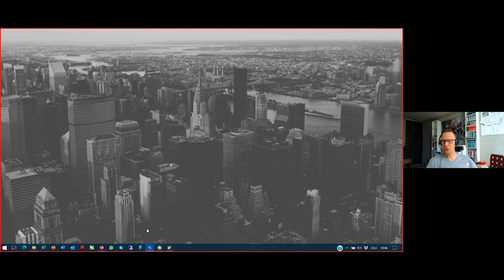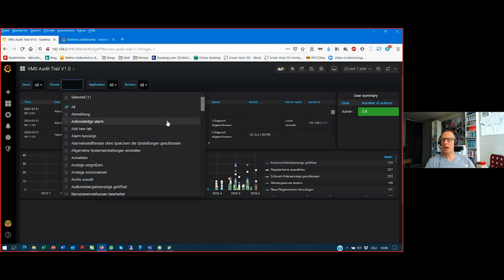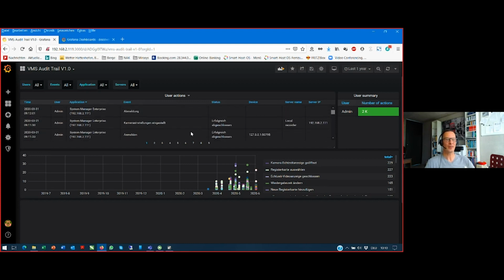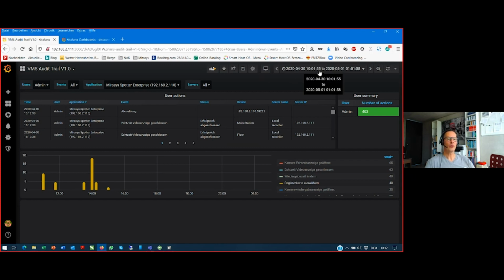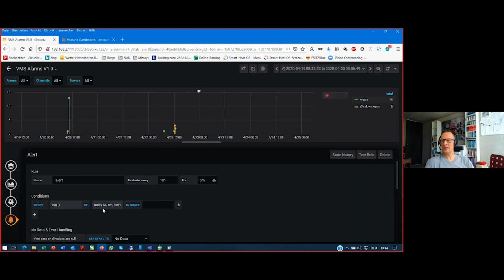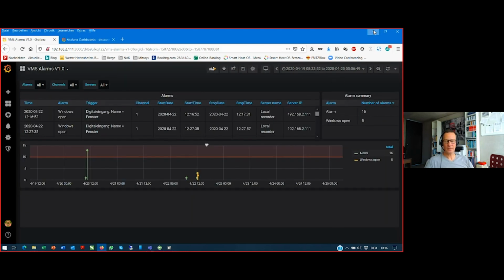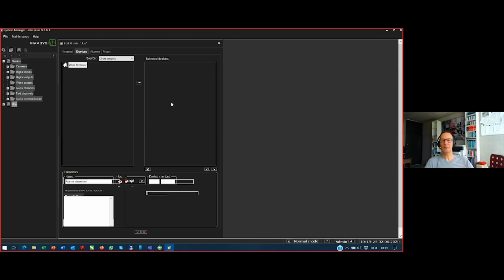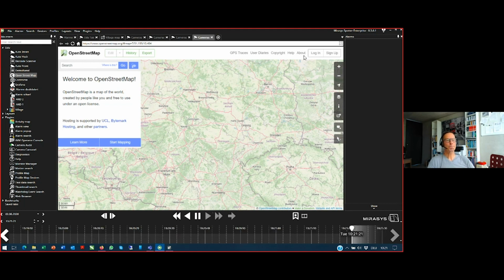Mirasys Webinar - Grafana reporting tool and browser plugin in Spotter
View this webinar focused on Grafana reporting tool and browser plugin in Mirasys VMS Spotter.

Discover how to generate interactive reports from Mirasys Video Management System database using as user interface powerful dashboards.